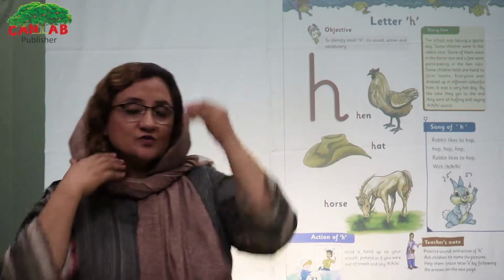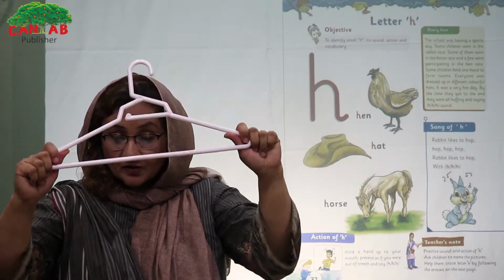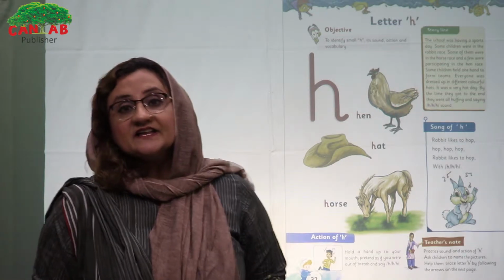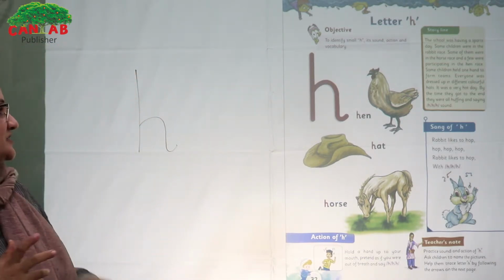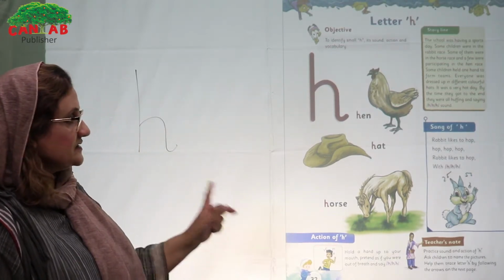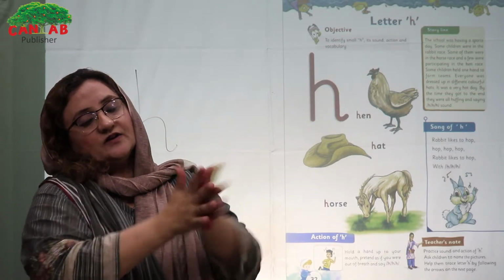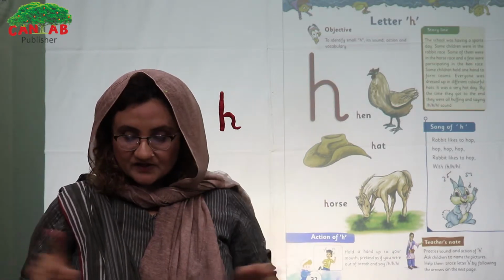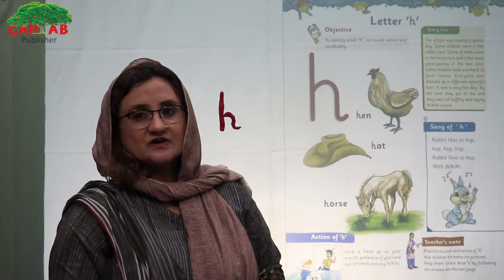playgroup english and letter h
playgroup english